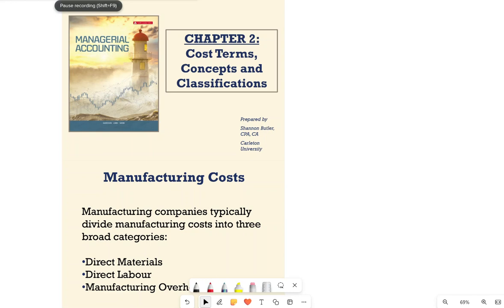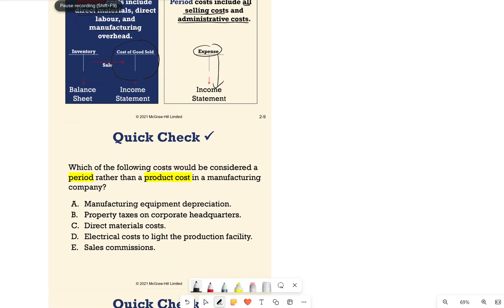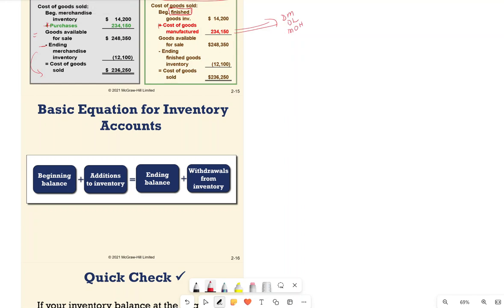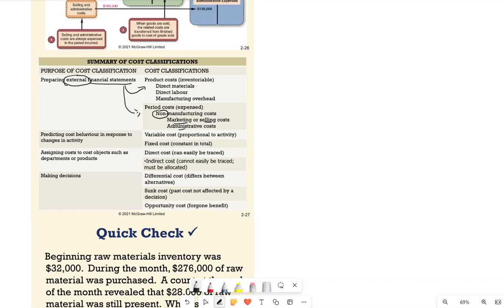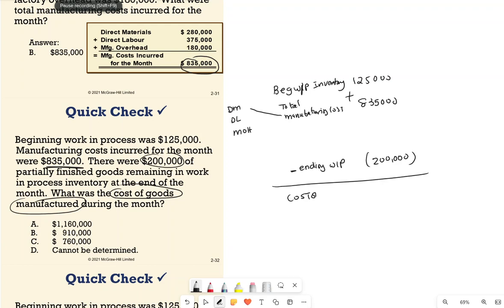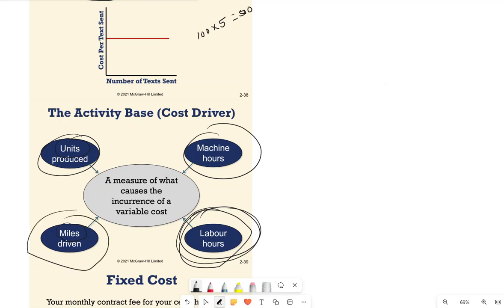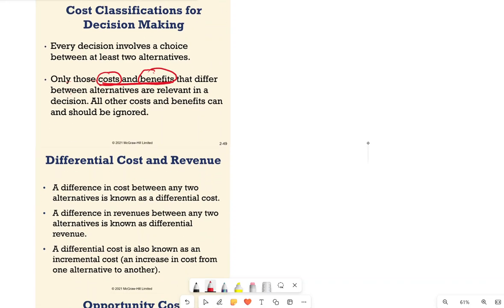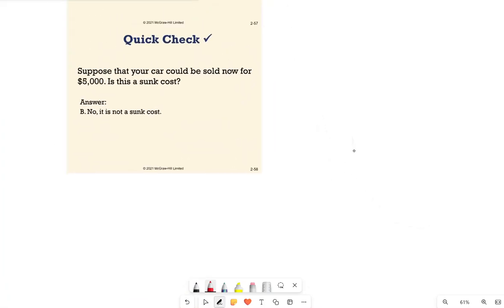Chapter #2 Cost, Terms & Classification